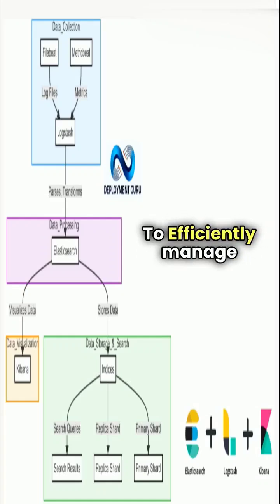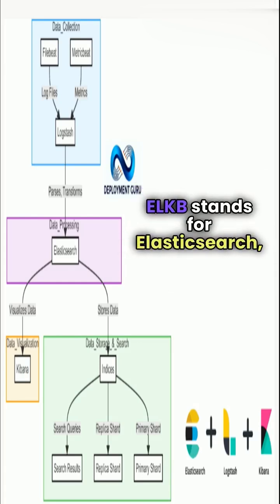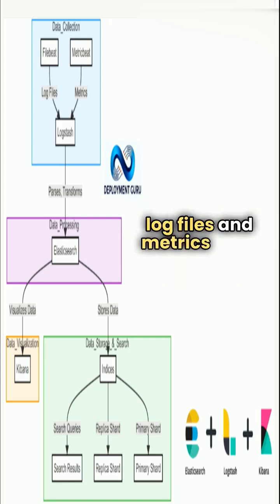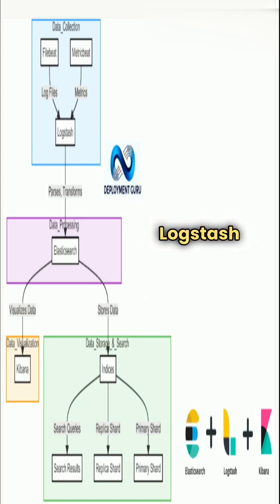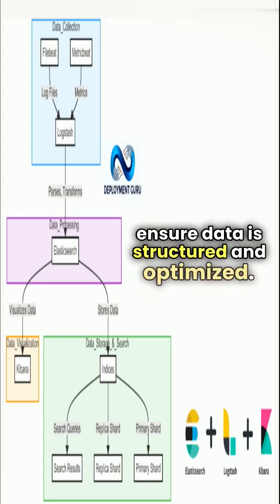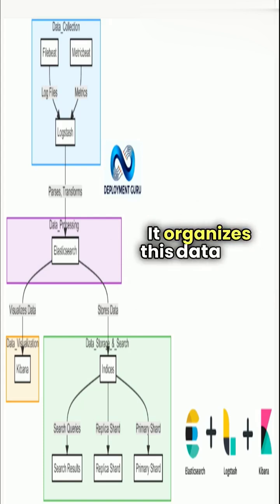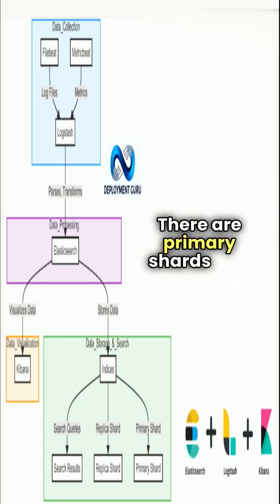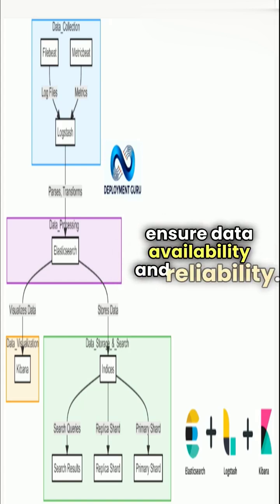DevOps ELKStack Elasticsearch Kibana LogManagement DataAnalysis TechTutorial Linux SRE SWE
The ELK Stack is a powerful tool for centralizing and analyzing log data, enabling DevOps teams to gain insights and make data-driven decisions quickly. With ELK, you can improve system performance, enhance security monitoring, and troubleshoot issues faster.